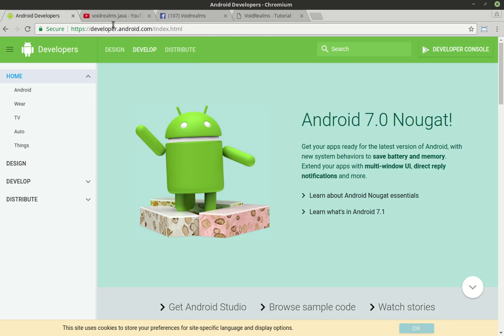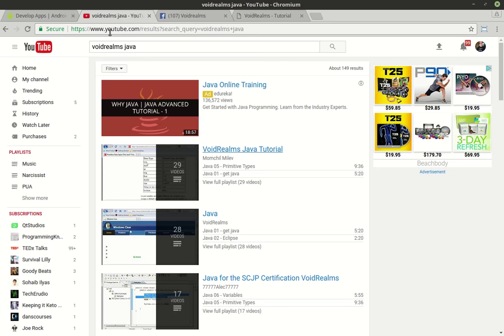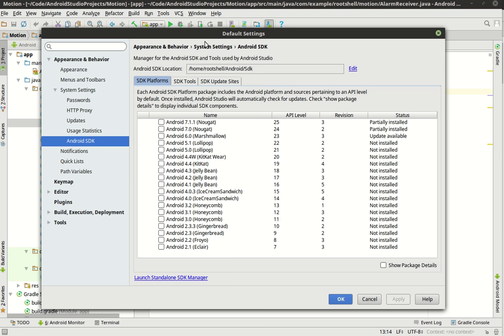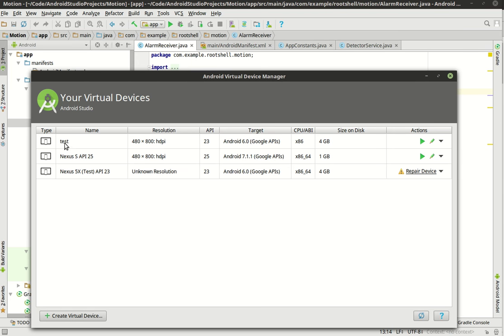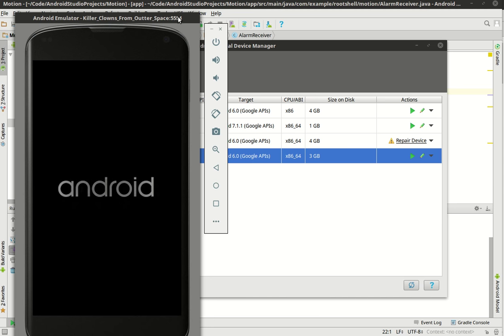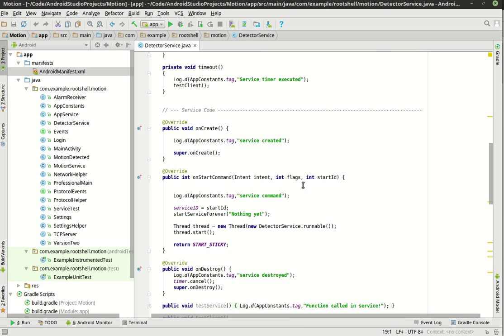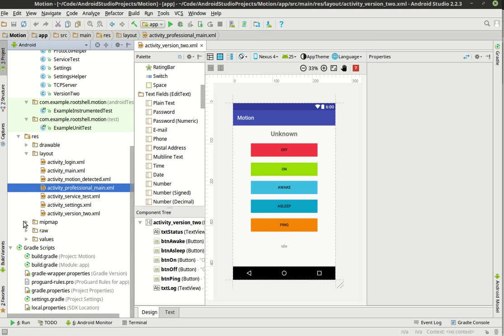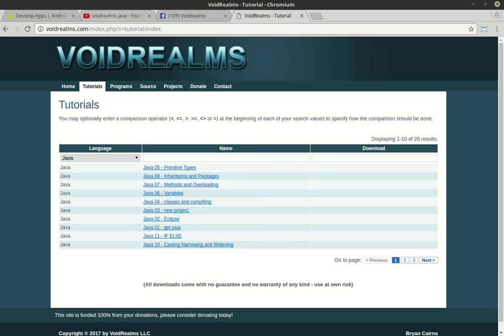Android 1 - starting android